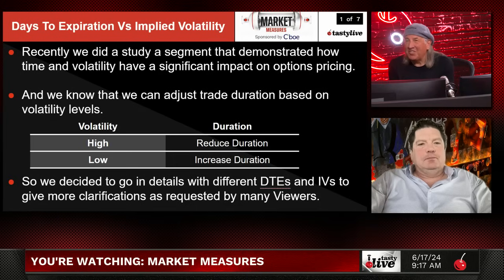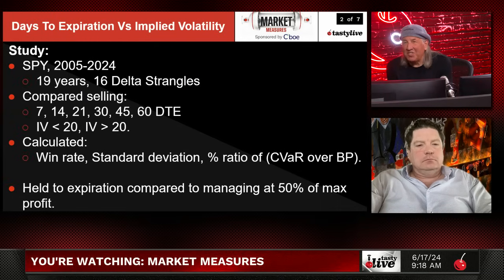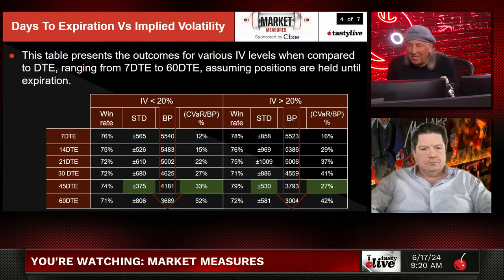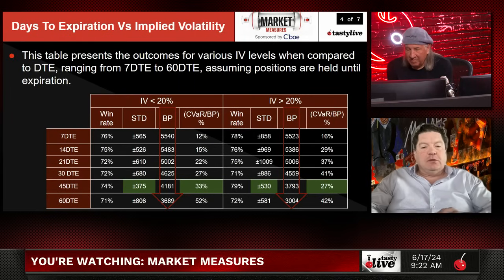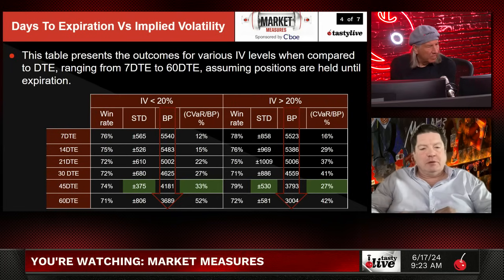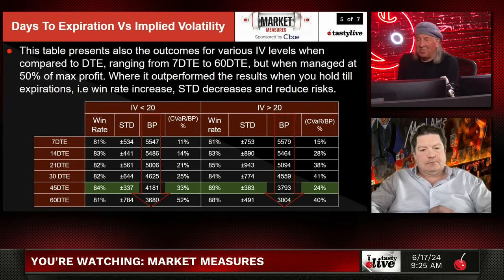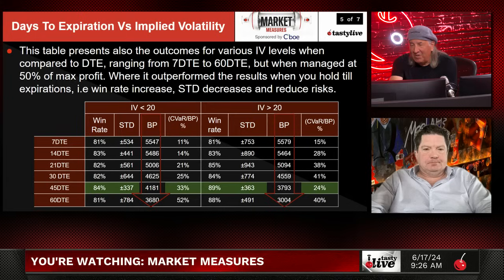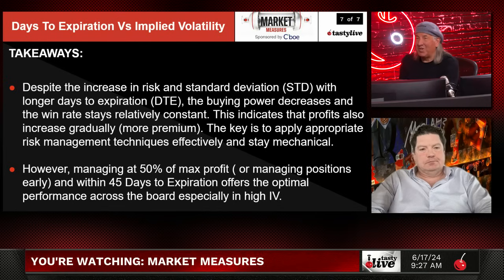Days To Expiration Vs Volatility